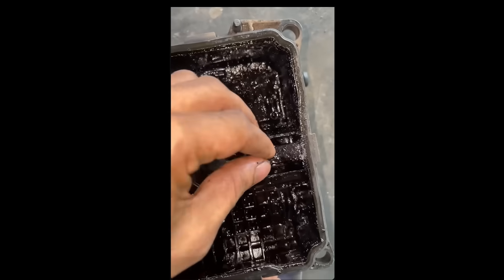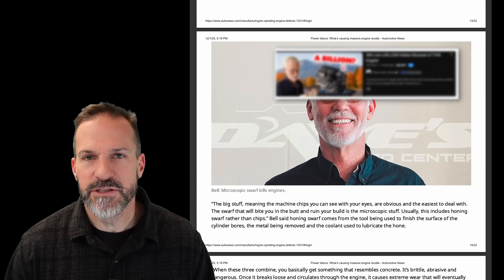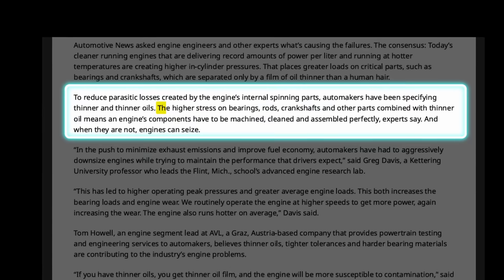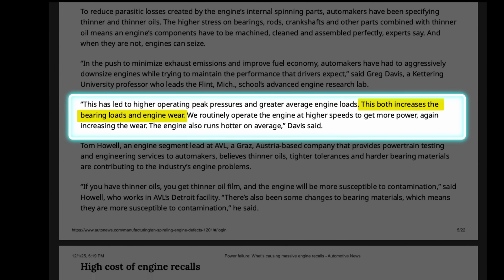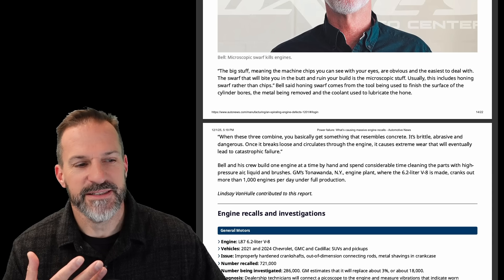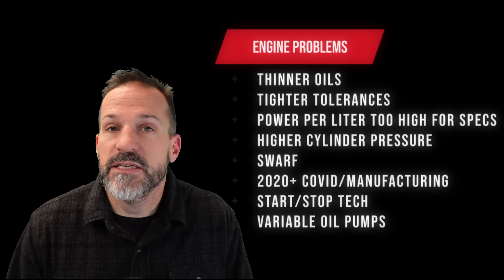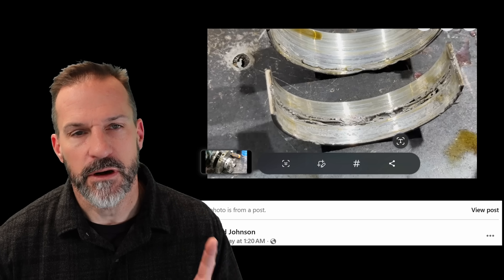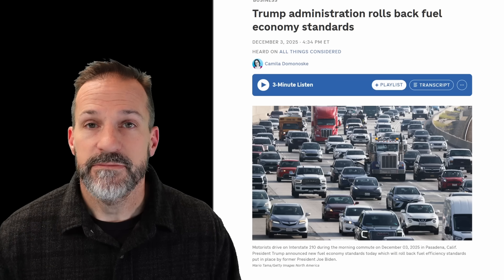The REAL Cause Behind GM, Toyota, Honda & Hyundai Engine Disasters.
Did you buy a vehicle in the last five years?
Well… congratulations there’s a non-zero chance it came pre-seasoned with microscopic metal shavings straight from the factory. And that’s not a joke.

In today’s video, we break down why millions of modern engines across GM, Toyota, Honda, Hyundai/Kia, and Ford are failing and why experts say this problem is only getting worse.

We look at:
GM’s 720,000 recalled 6.2L engines (plus 280K under investigation)
Toyota’s exploding V35A twin-turbo V6 recall  229,000+ affected so far
Honda’s shocking 3.5L J-series bearing failures
Hyundai/Kia’s decade-long disaster with 3.3 million+ engines
The real reason thin oils, tighter tolerances, direct injection & turbocharging are creating catastrophic failures

Why “Swarf” (metal debris) is silently killing engines
How start-stop systems and variable oil pumps may make this even worse
PLUS how new CAFE rules could guarantee more failures in the future

I also break down the Automotive News article “Power Failure: What’s Causing Massive Engine Recalls”  and why I don’t agree with everything in it.

Are modern engines simply pushed too far?
Are automakers cutting corners?
Did EPA/CAFE force designs that can’t survive real-world driving?